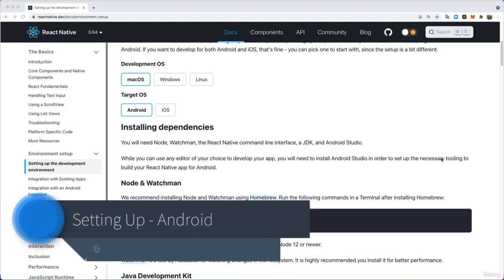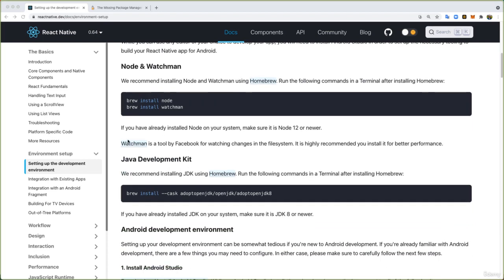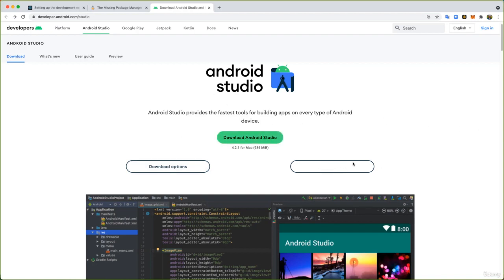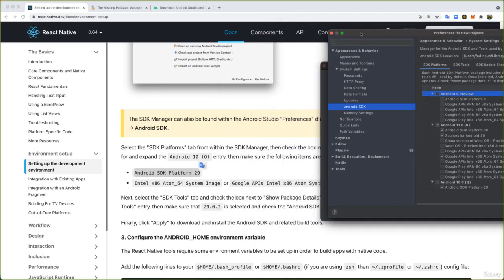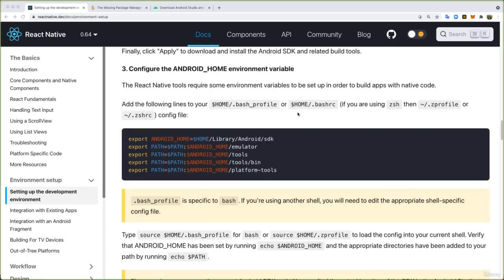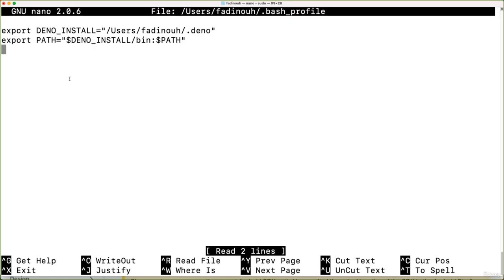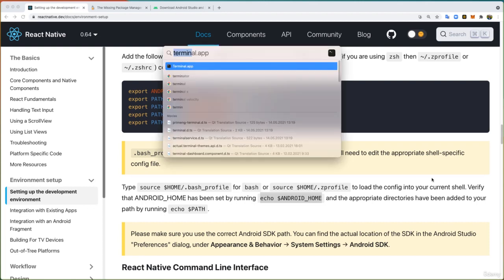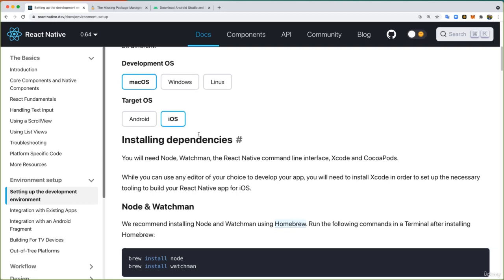2.3 Setting Up Android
Setting Up   Android